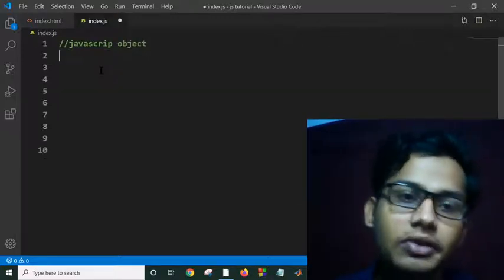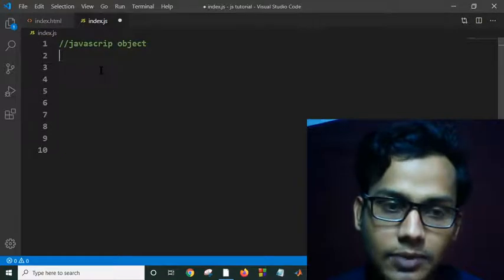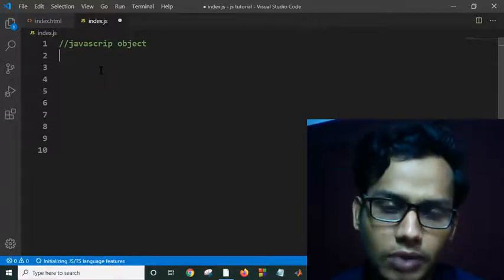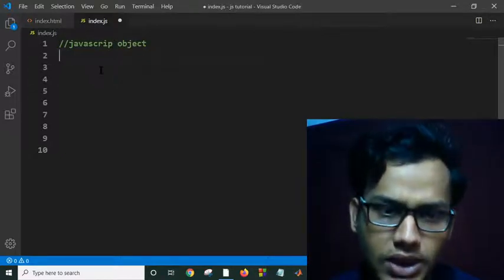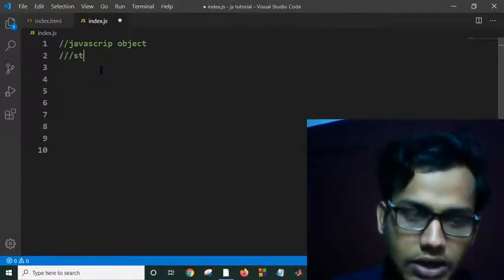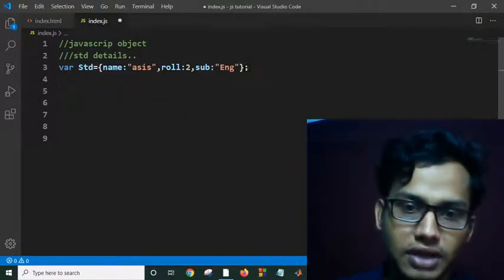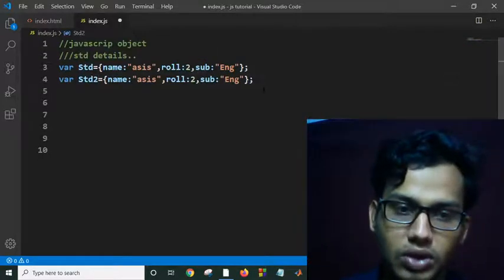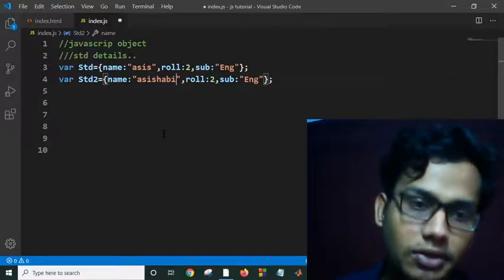Objects in javascript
In this crash course we will go over the fundamentals of JavaScript including more modern syntax like classes, arrow functions, etc. This is the starting point on my channel for learning JS.

Code including html/css:
What is an object in JavaScript with example?

How do you define an object in JavaScript?

What is class and object in JavaScript?

Is everything an object in JavaScript?
javascript object constructor

javascript object methods

javascript object properties

javascript object array

javascript object keys

javascript nested objects

javascript object prototype

add property to object javascript